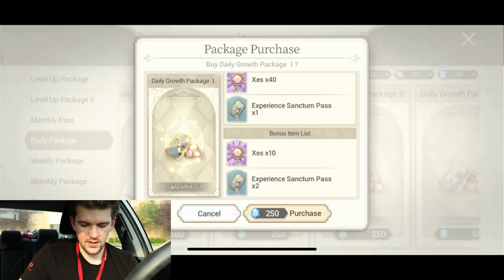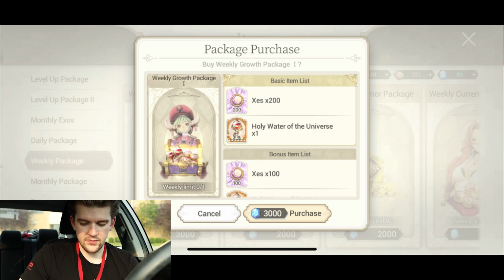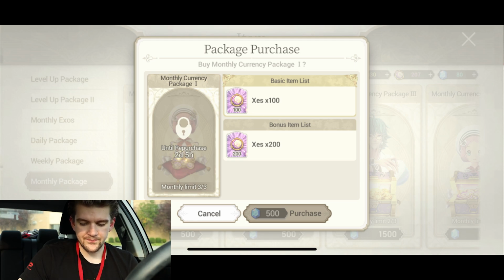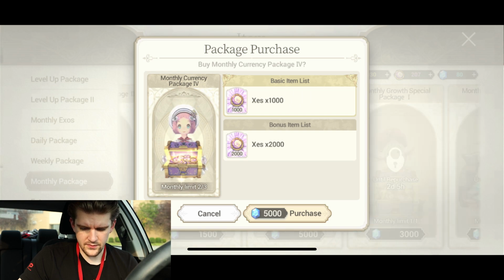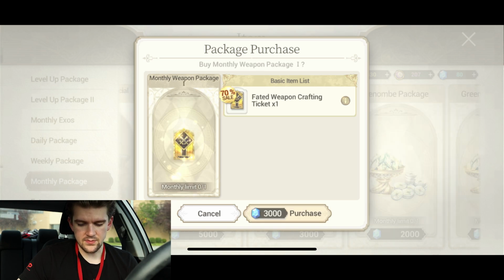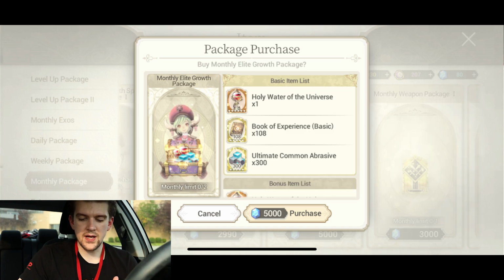Are there any DEALS worth a BUY in Exos Heroes?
I create daily Exos Heroes Videos and stream on twitch